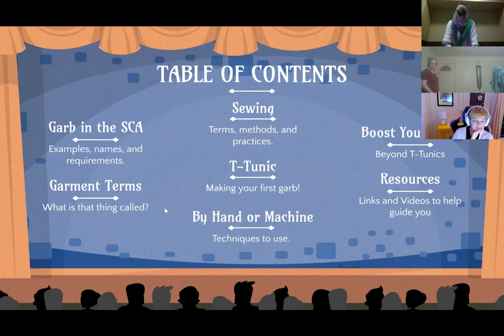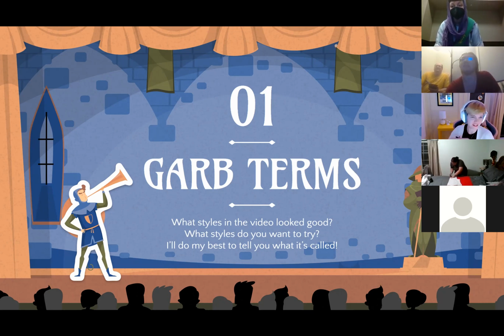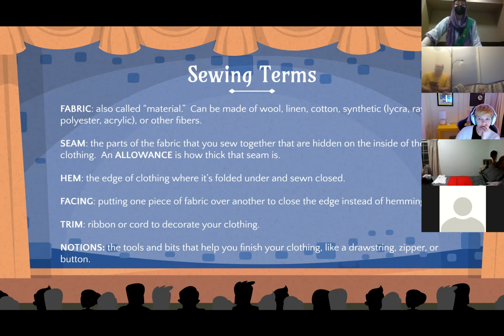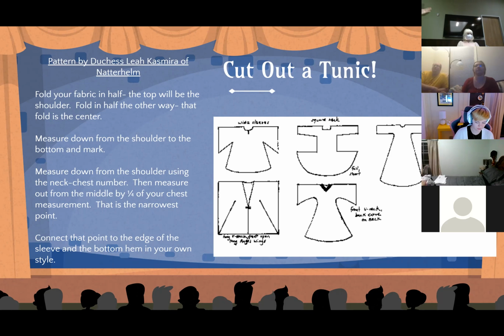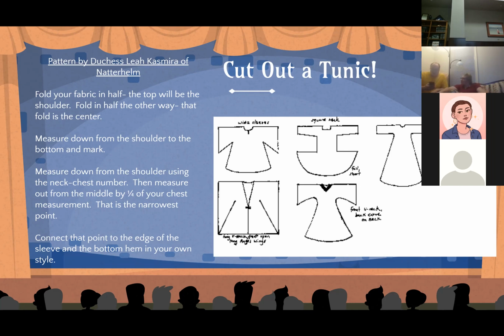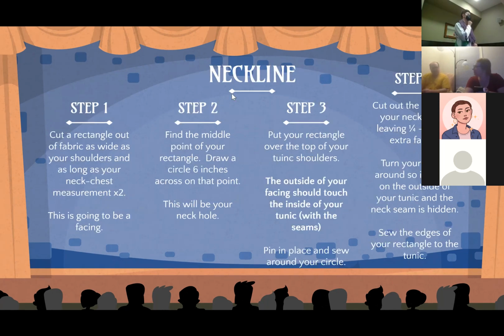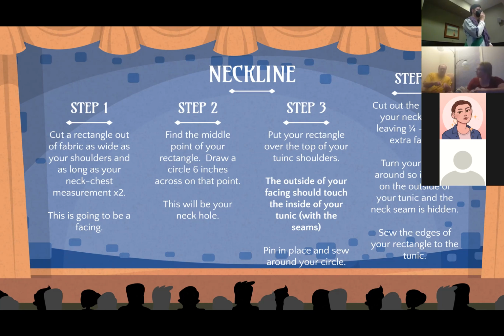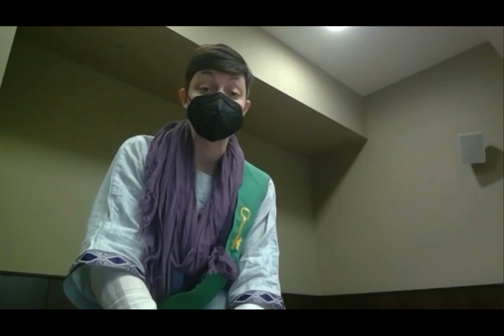Newcomers' Academie 3: Garb in the SCA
The Barony of the Steppes has been graced with new sprouts and transplants from far and wide. Welcome to all our newcomers!
Newcomer's Academie is monthly classes about our SCA history and culture, how to get involved, and a small sampling of the amazing skills you can learn.
The third class was filmed on March 3rd, 2022. Thanks to the South Irving Library for hosting.
This third class discussed the historical clothing that we all wear and how a newcomer can get their hands on some.